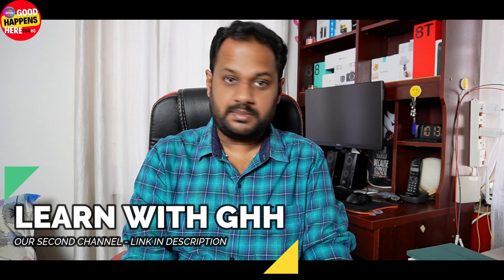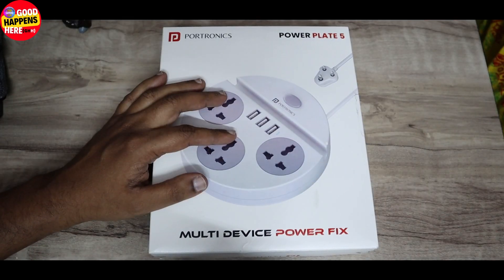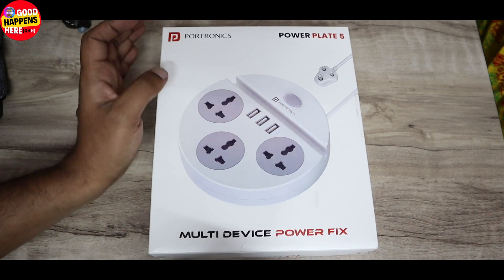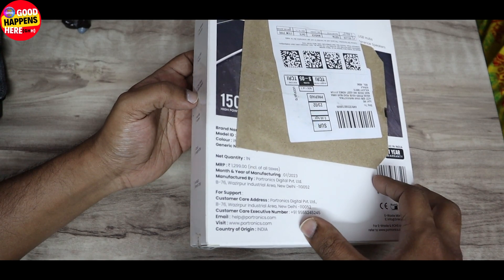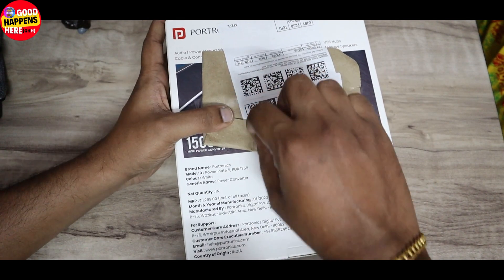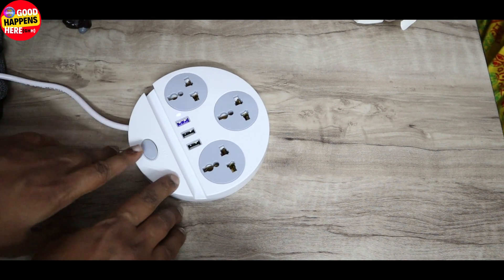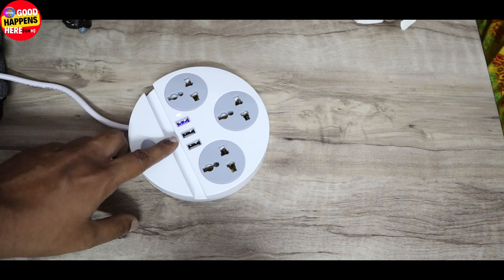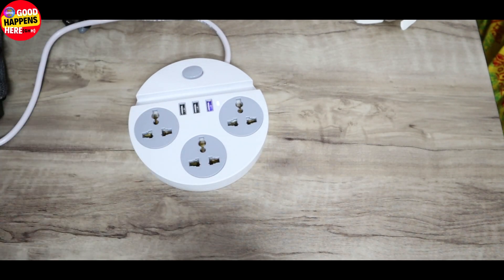Portronics Power Plate 5 1500W Power Converter with USB Charger & Mobile Holder - Surge Protector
Intro Video is Taken From Videezy.com

Hanumex Green Background
DJI OM 4 - Handheld 3-Axis Smartphone Gimbal
DIGITEK Tripod
Digitek Ring Light
OPPO Reno5 Pro 5G
OnePlus 8T 5G

𝙏𝙝𝙖𝙣𝙠𝙨 𝙁𝙤𝙧 𝙏𝙝𝙚 𝙄𝙣𝙩𝙧𝙤 𝙑𝙞𝙙𝙚𝙤 𝙏𝙤 𝙑𝙞𝙙𝙚𝙚𝙯𝙮.𝙘𝙤𝙢

 𝙝𝙩𝙩𝙥𝙨://𝙬𝙬𝙬.𝙮𝙤𝙪𝙩𝙪𝙗𝙚.𝙘𝙤𝙢/𝙘𝙝𝙖𝙣𝙣𝙚𝙡/𝙐𝘾7𝙢𝙥6𝘽𝙛𝙔𝙅𝙥𝙆𝙀𝙨𝙗𝘼𝙌6𝙥𝙬𝙇9𝙤𝘼?𝙨𝙪𝙗_𝙘𝙤𝙣𝙛𝙞𝙧𝙢𝙖𝙩𝙞𝙤𝙣=1

PortronicsPowerPlate 5